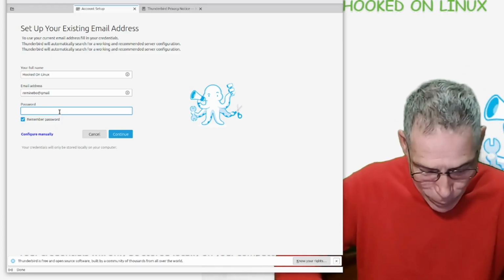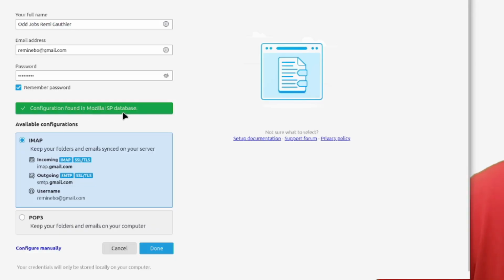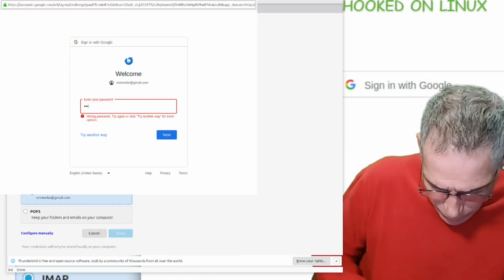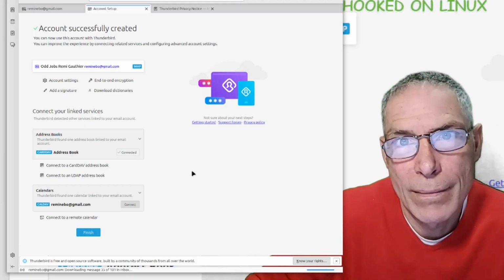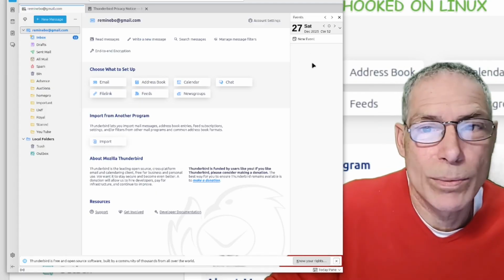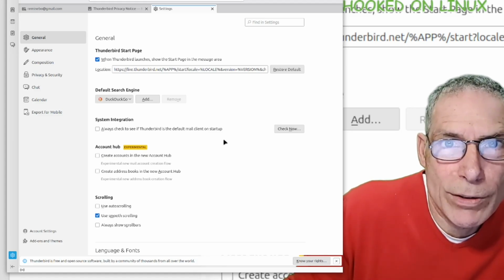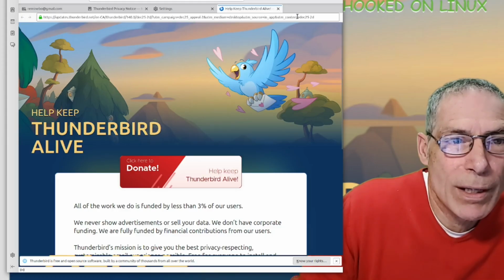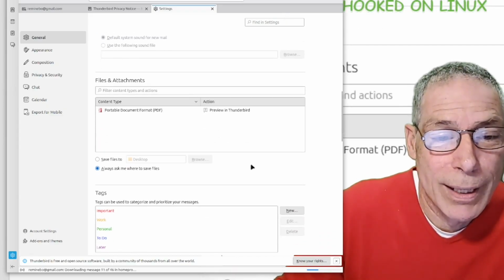Thunderbird Email Set-up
I had resigned myself to online email servers, thinking I wouldn’t ever need a local email server. Well, I changed my mind. I have never tried to set up Thunderbird before, but today I’m feeling lucky!